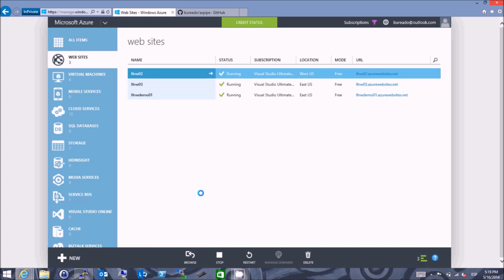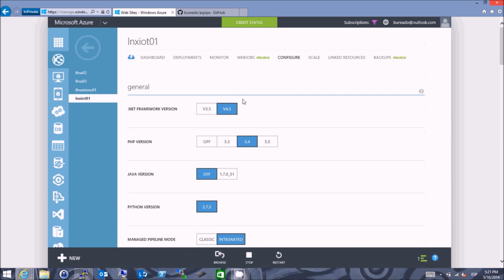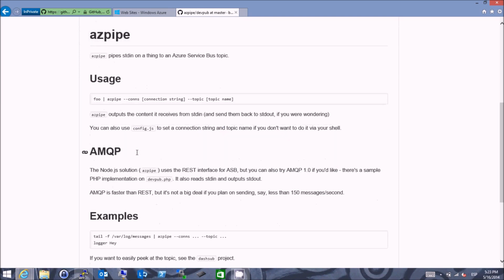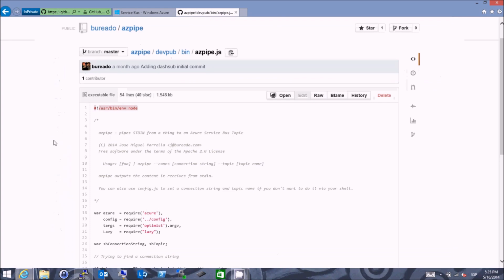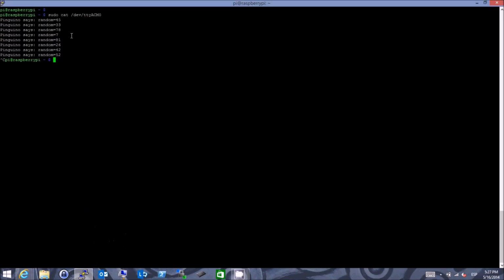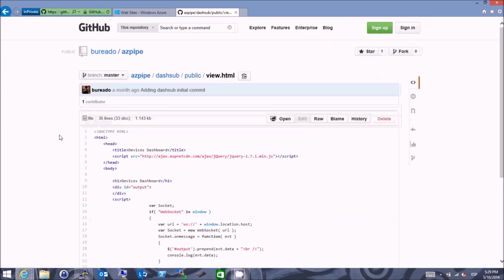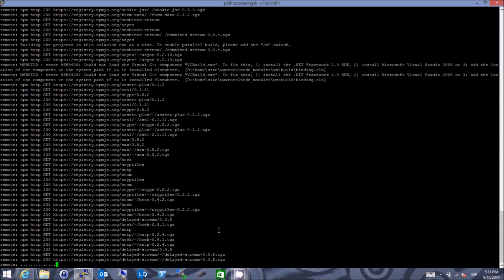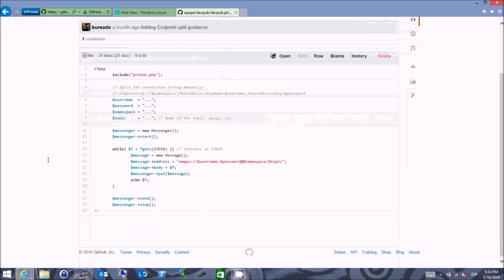Embracing Linux devices on Azure via Service Bus and Web Sites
Author: Jose Miguel Parrella

We use Azure's open source SDK for Node.js, the REST interface of Azure Service Bus and Node.js and Web Sockets Support on Azure Web Sites to illustrate how to capture data from sensors connected to a Pinguino board on a Raspberry Pi running Linux.

This is part of Jose Miguel Parrella's presentation at LinuxFest Northwest 2014 in Bellingham, WA.